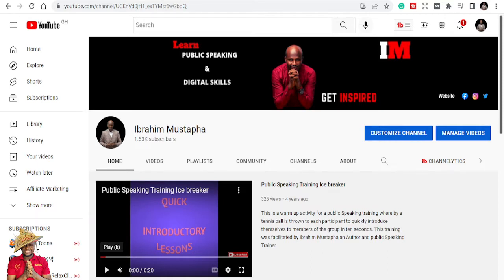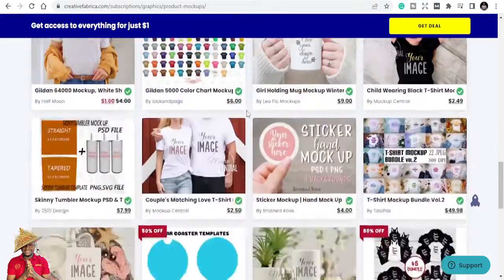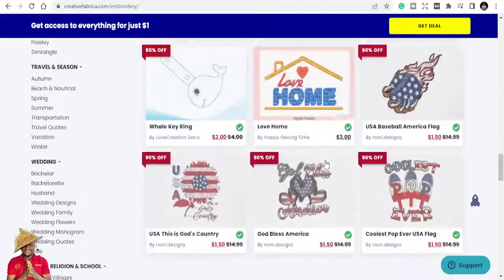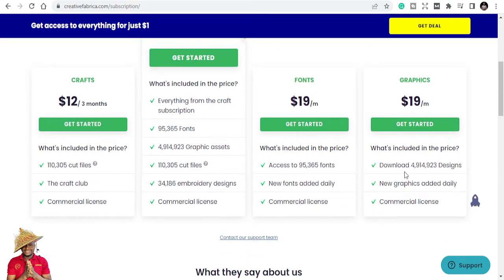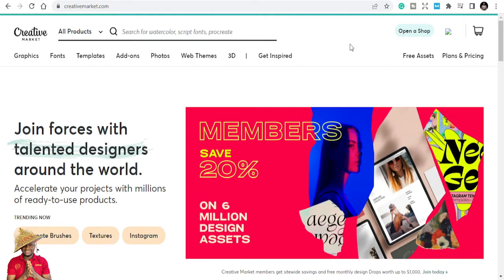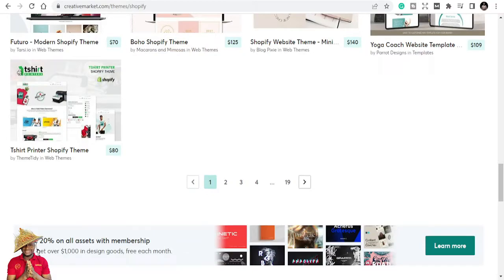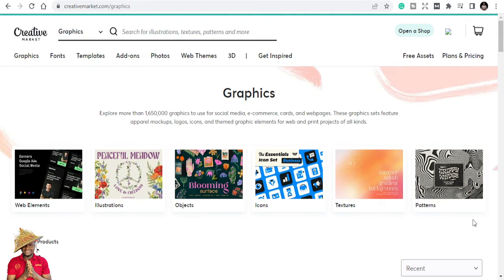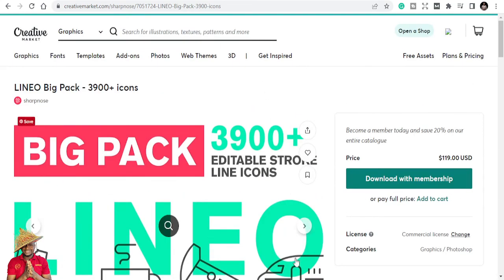Review of Creative Fabrica and Creative Market - POD and fabric creation which is best?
Best Book List:
1: How to start a Profitable Youtube Channel
2: How to create an online course
4. How to start a Profitable Blog
5. Public Speaking for success

KDP Income Report - How much I earn in July 2022 with low content book publishing (Passive income)